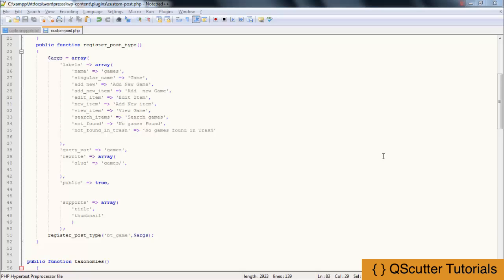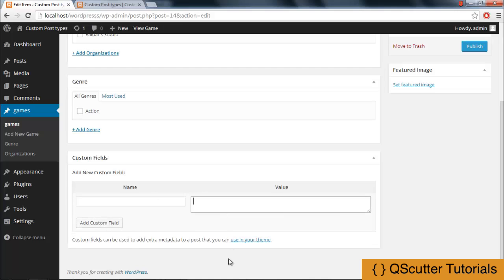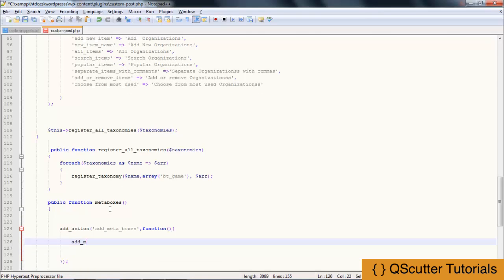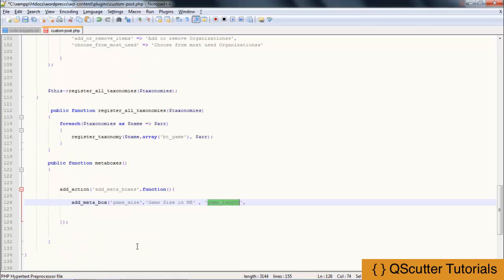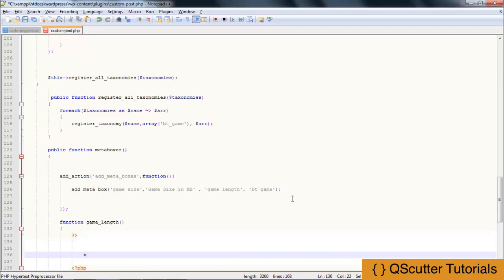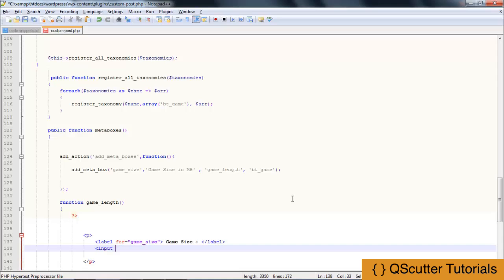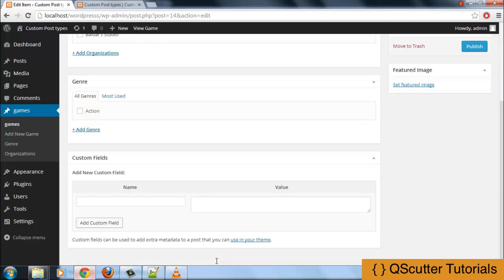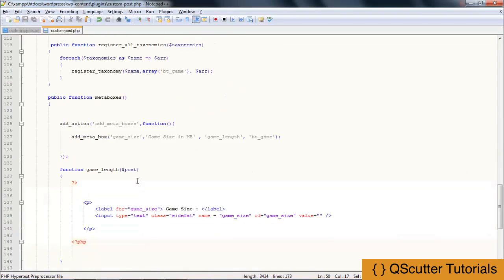Creating Custom Meta Boxes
Did you know that 20-30% of all websites on the Internet are powered by theWordPress platform?

One of the reasons behind the success of WordPress is it's flexible Plugin system, which allows developers to give superpowers to any website on a modular and easy manner.

In this course we'll cover the art and science of WordPress Plugin Development from scratch.

By following the video lessons and having a play with the numerous downloadable examples you will get quite comfortable with the following topics:

Plugin basic structure and life cycle.
How to use filters and actions to have our code executed at the right moment.
Accessing posts through The Loop.
Creating your own shortcodes to give your users superpowers and allow them to save time.
How to add custom metadata to posts and users.
Widget creation from scratch.
Dashboard widgets.
How to create our own admin pages with global settings.
Task scheduling with Cron.
Creating custom tables to extend WordPress beyond your dreams.
Much More
You need to be familiar and have basic knowledge of PHP,MySQL and web development in general.

This course follows the methodology of learning by doing, where video lessons consist in live coding and students are encouraged to modify the course code and get started with their own projects from the very beginning.

If you've always wanted to create your own WordPress plugins or you need to learn how to do it quickly for work reasons, this is definitely the best way to go.

Don't postpone your dreams, GET STARTED TODAY :)

 3+ hours of high quality content

Browser
Code Editor

Shortcodes
widget
plugins
cron job
events
options
settings
much more

Anyone Interested in creating wordpress plugins